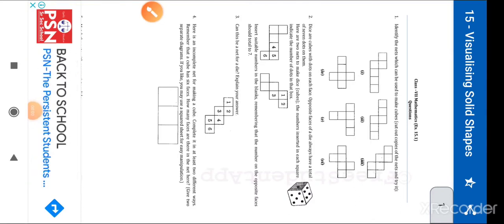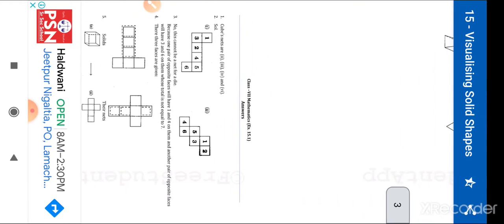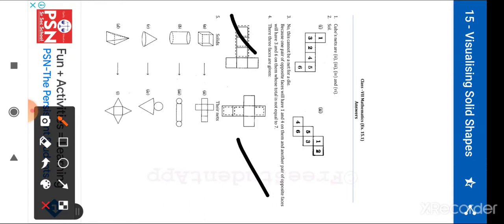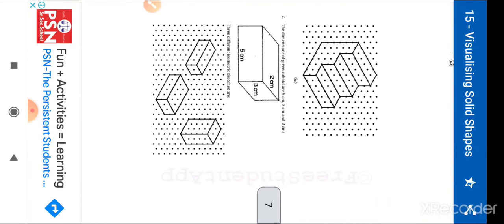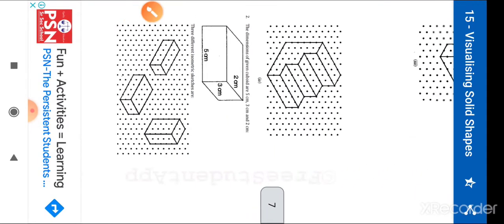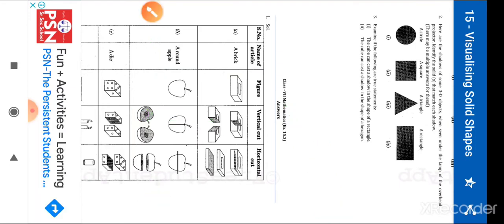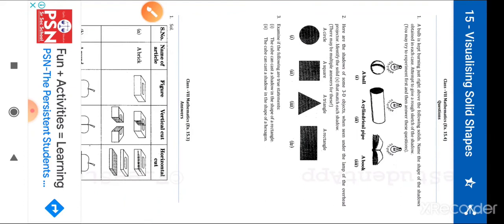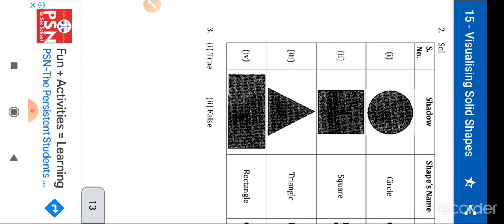visualising solid shapes class7